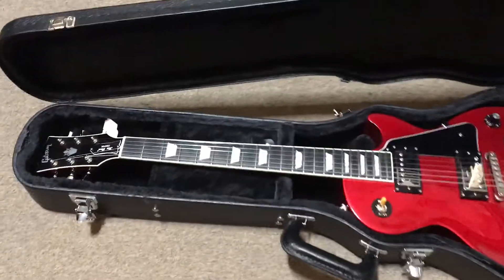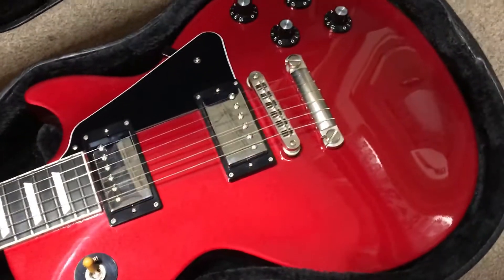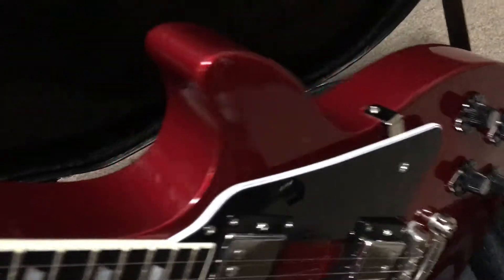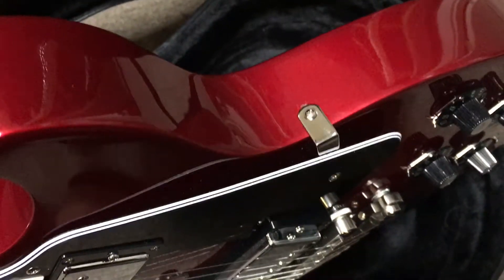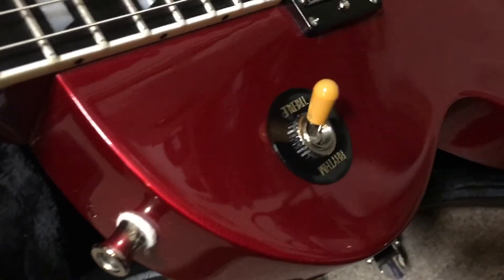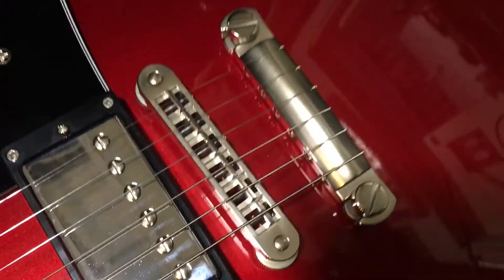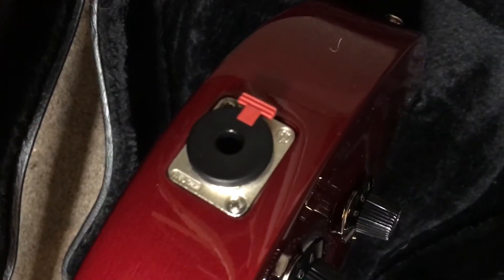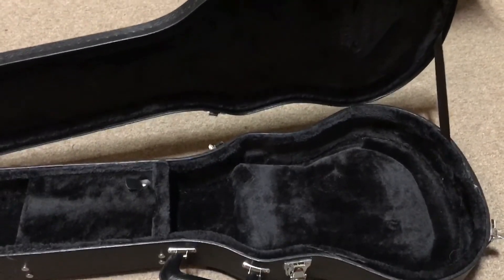March 25, 2020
2008 Les Paul Robot — de-Robot’d